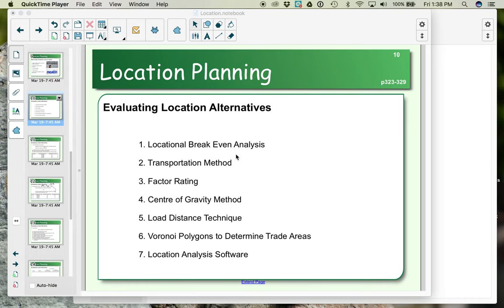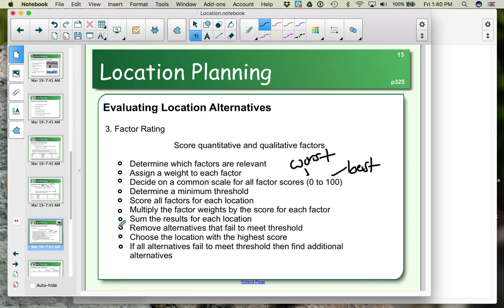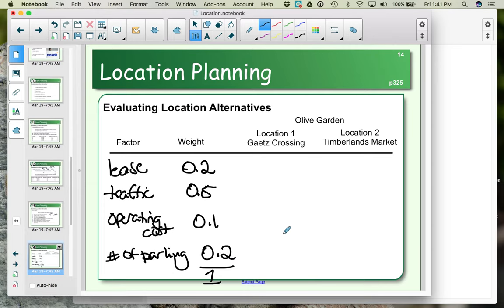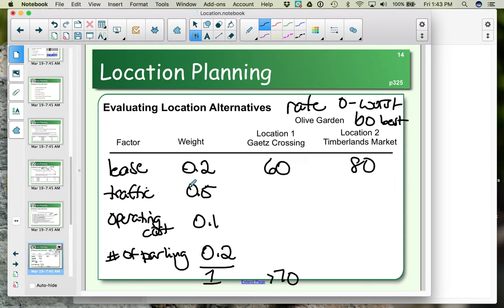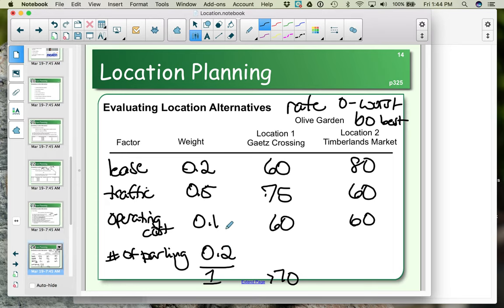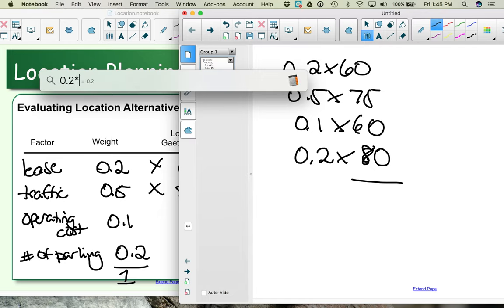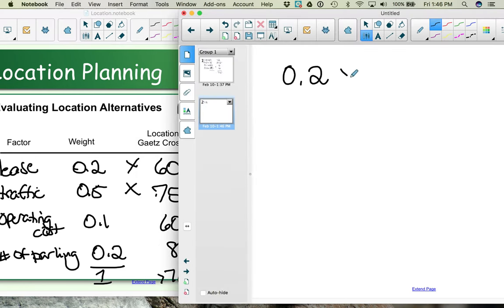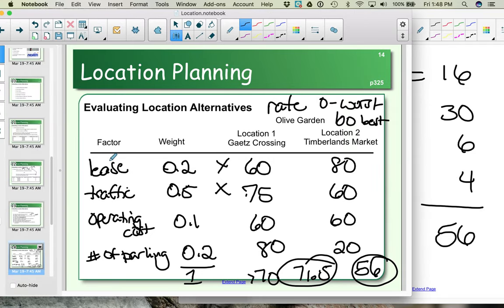Factor Rating Analysis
Evaluating location alternatives using Factor Rating Analysis